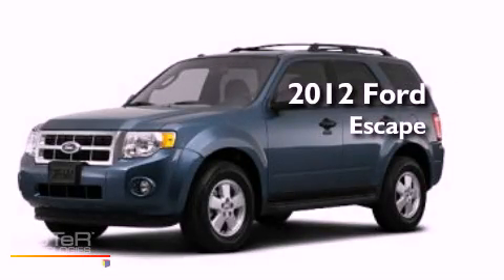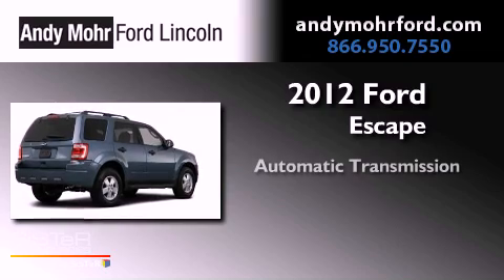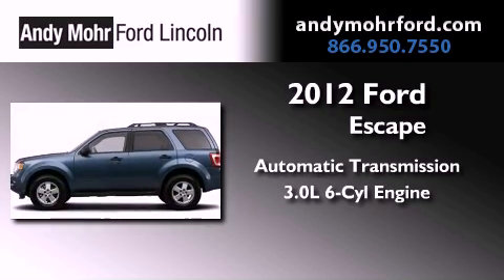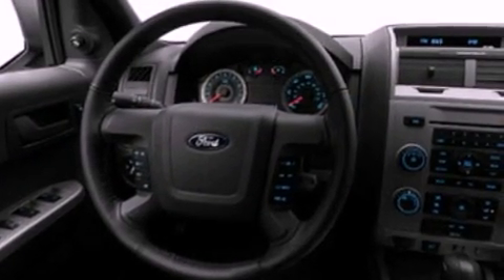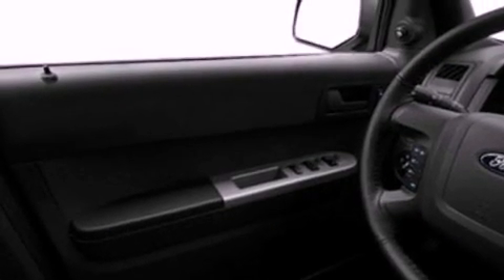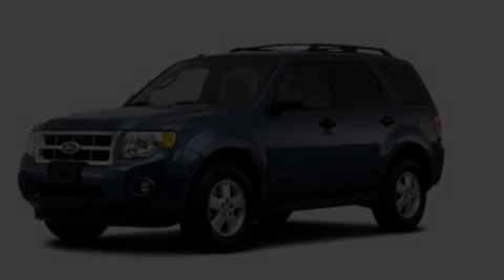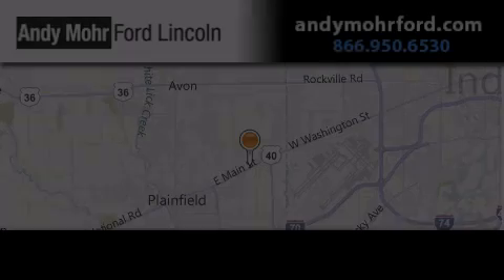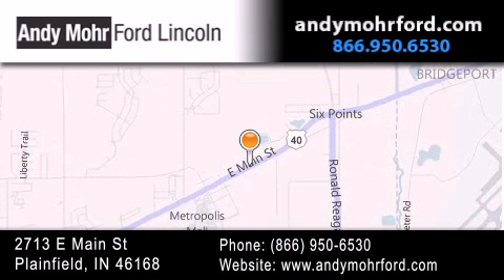2012 Ford Escape Indianapolis IN 46168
Year : 2012
 Make : Ford
 Model : Escape
 Engine : 3.0L V6 24V MPFI DOHC Flexible Fuel
 Trans . : 6-Speed Automatic
 Exterior : Steel Blue Metallic

 Interior : Charcoal Black
 Stock : T13893

 2713 E. Main Street